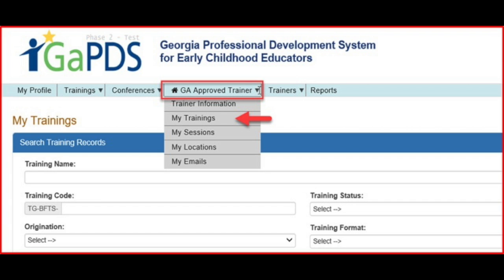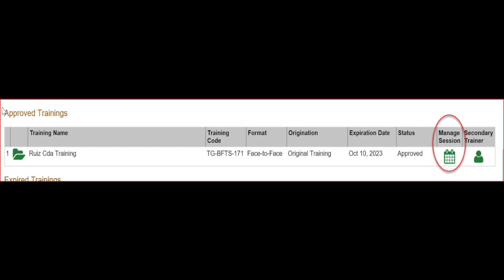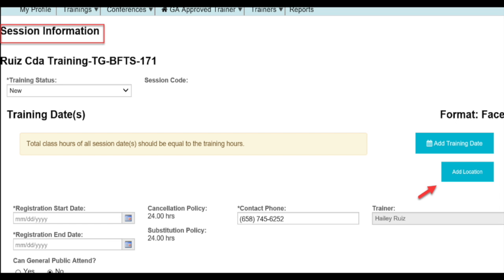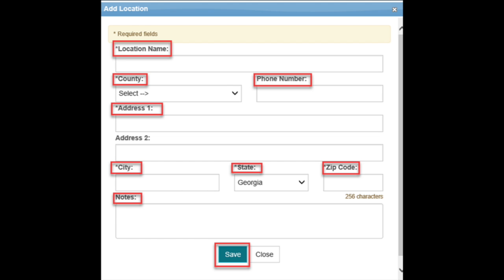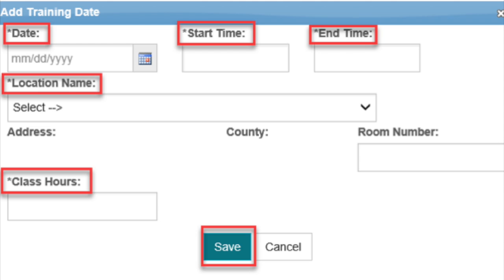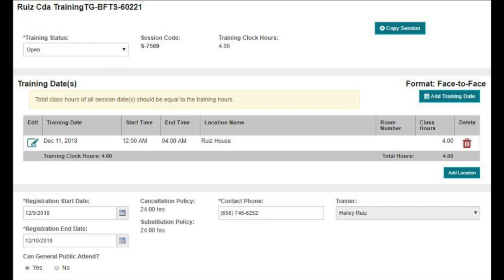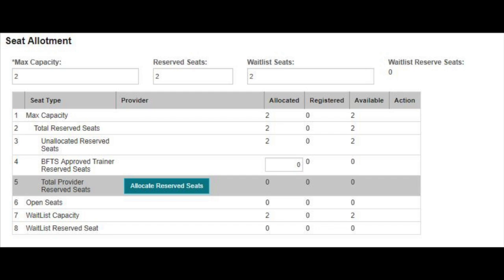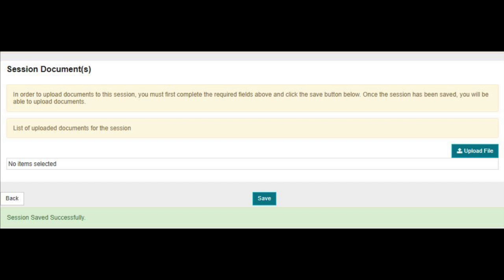DECAL_Create_Session